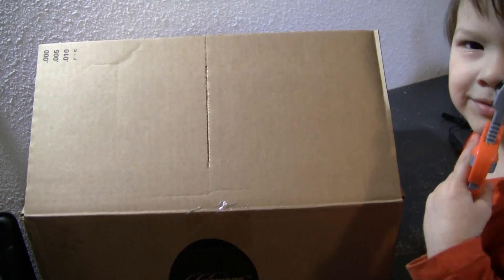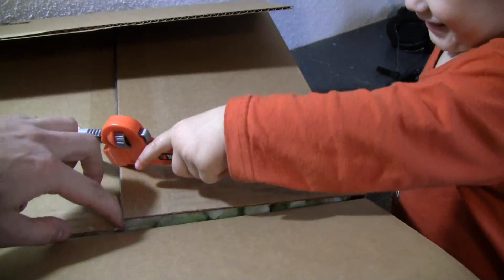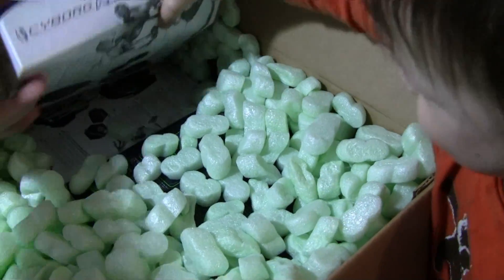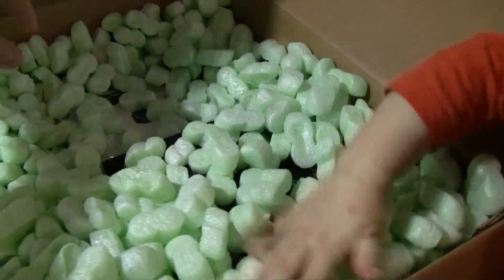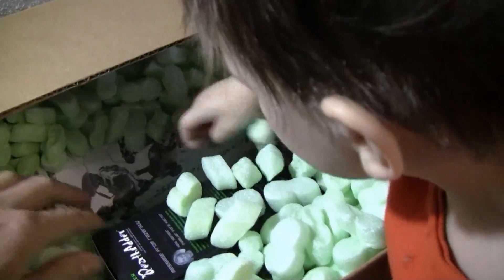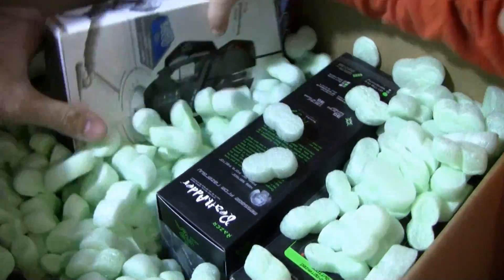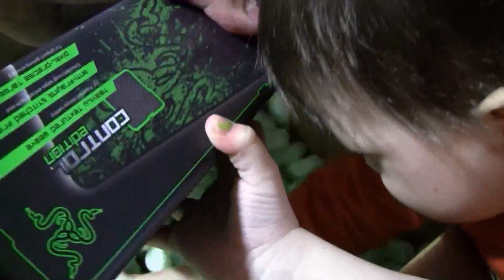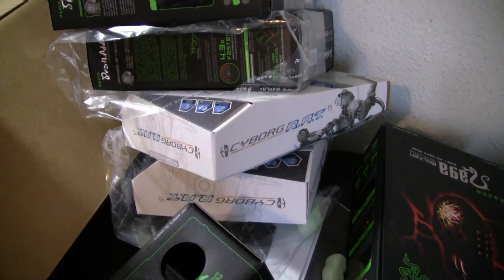XFoxGames OMG New Prizes Are In Cyborg Razer YEAHH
Finally got some of the prizes in for you guys out there!